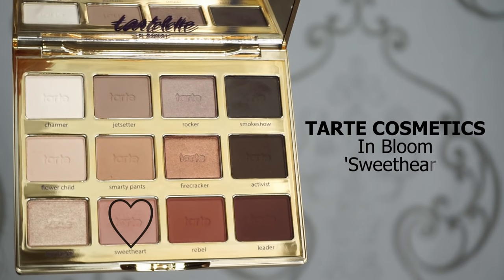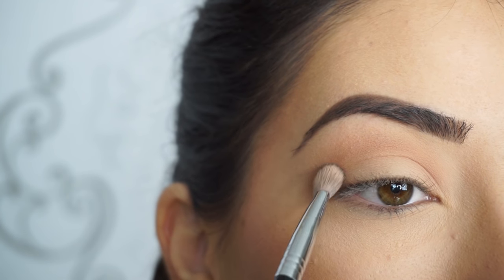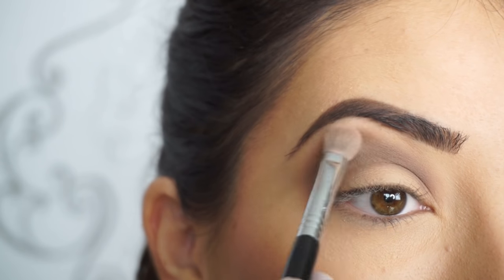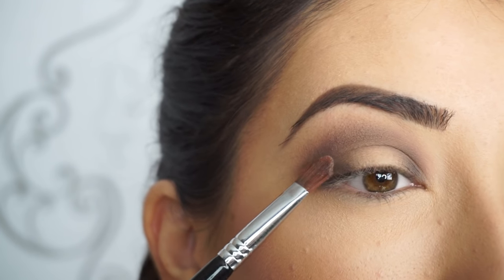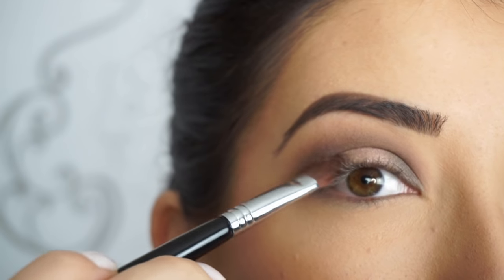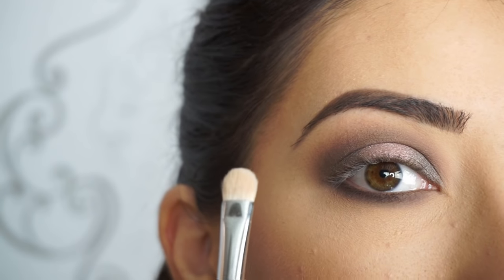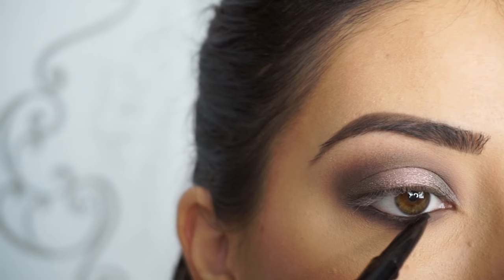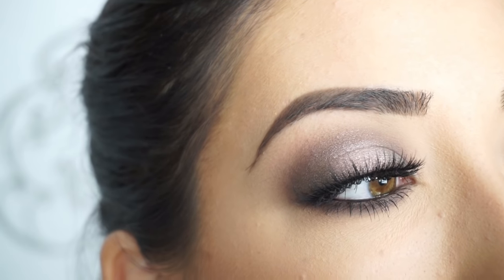One Brand Makeup Tutorial | Gray Halo Smokey Eyes & Gray Lips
:: OPEN ME ::

I love grungy looks and I think the right lipstick shade could turn a glamorous look into a grungy one! I hope you enjoyed this gray halo smokey eye and gray lips makeup tutorial.

BRUSHES USED:
Sigma Beauty E25 Blending Brush
Sigma Beauty E54 Medium Sweeper Brush
Sigma Beauty E58 Cream Color Brush
Sigma Beauty E15 Flat Definer Brush

XOXO,
Paulina